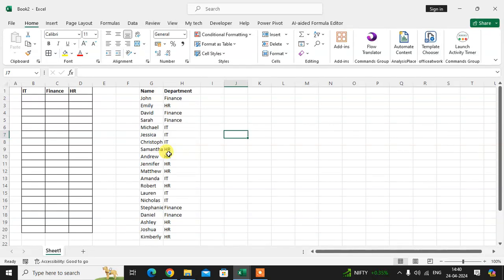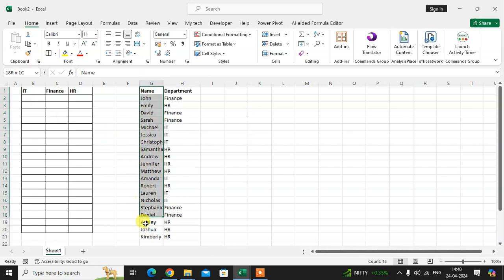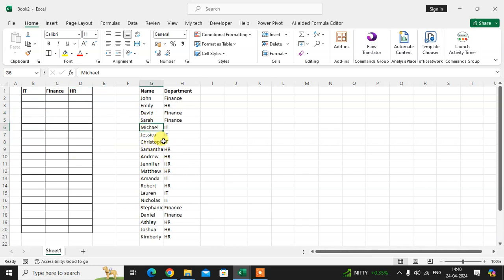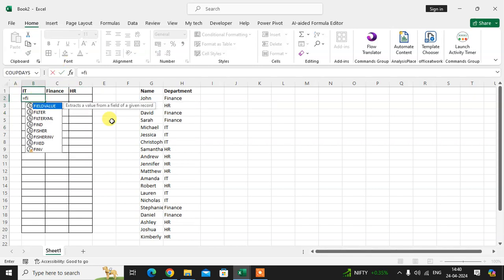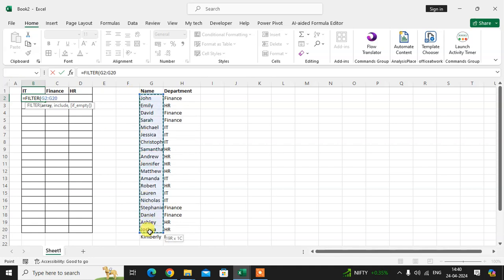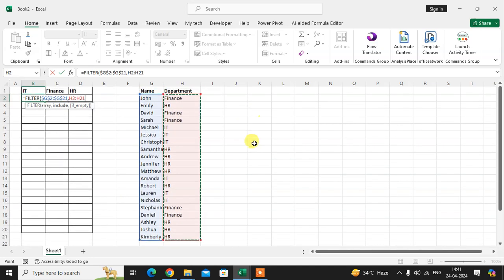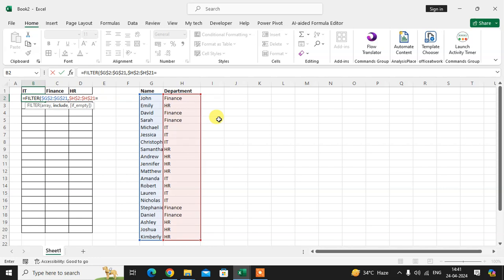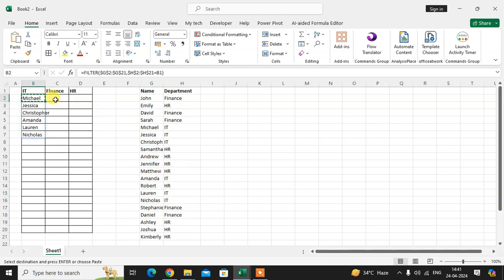How To Use Filter Function In Excel Sheet ( Unique Trick )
"In this video, we will learn how to use the FILTER function in Excel to filter employee names by department. I’ll show you a unique trick to filter employees from departments like IT, Finance, and HR using a simple formula.

Watch as I demonstrate how to use the FILTER function by fixing the range and applying the department condition. This will help you quickly filter data and save time.